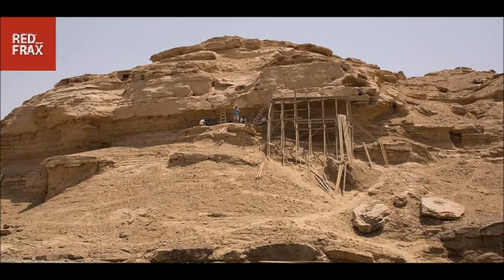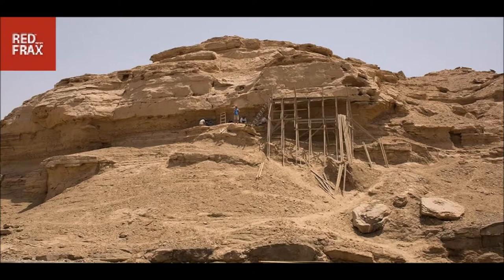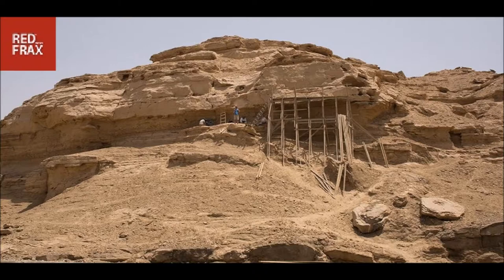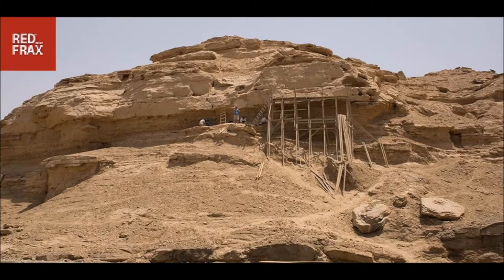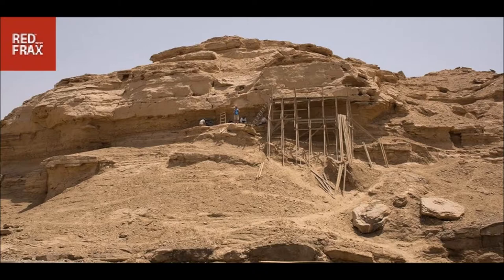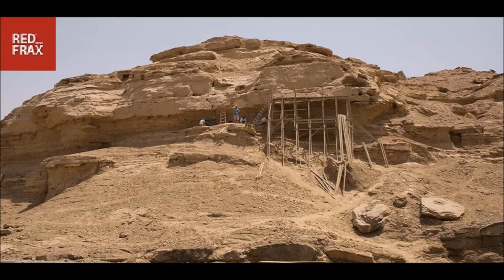Rare rock inscriptions discovered near El Khawy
Dr. Mahmoud Afifi, Head of the Ancient Egyptian Antiquities Sector at the Ministry of Antiquities explains that the rock inscriptions site is comprised of several panels of rock art and the inscriptions preserve the significance in the history of ancient Egyptian writing systems.

They are described as one of the earliest—and largest—signs from the formative stages of the hieroglyphic script as well as providing evidence for how the ancient Egyptians invented their unique writing system, ranging in date from the early Predynastic Period (Naqada I, ca. 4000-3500 BCE) through the old Kingdom (ca.2350BCE).

Hani Abu ElAzem, Head of the Central Department of Upper Egypt Antiquities said that the discovery is important because it helps in our understanding of the development of a system of graphic communication that sets the stage for the appearance of true hieroglyphic writing in Upper Egypt ca. 3250 BCE.

Dr John Coleman Darnell the head of the archaeological mission said that these inscriptions were discovered on high rock faces overlooking the modern railroad and the earliest example shows animal images— in particular a herd of large elephants—some of which develop into symbols of political power for late Predynastic rulers.

The most important inscription is found at the northern end of the site and dates to the final phase of the Predynastic Period (Naqada III/Dynasty 0, ca. 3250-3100 BCE.)

He continued that the mission also discovered a panel of four signs, written right to left (the dominant writing direction in later Egyptian texts) featuring a bull’s head on a short pole, followed by two back-to-back saddle bill storks with a bald ibis above and between them. And this panel is one of the largest yet discovered from Dynasty 0.